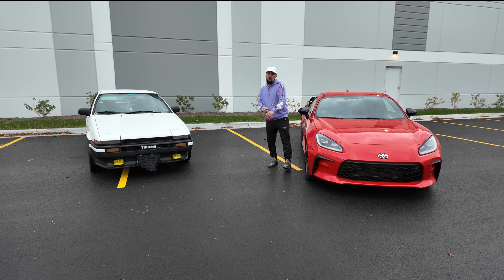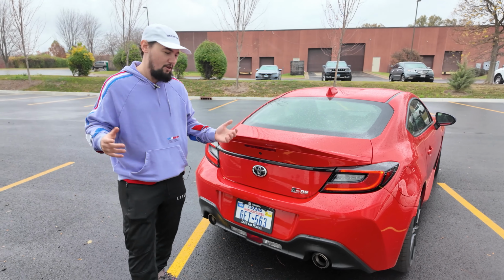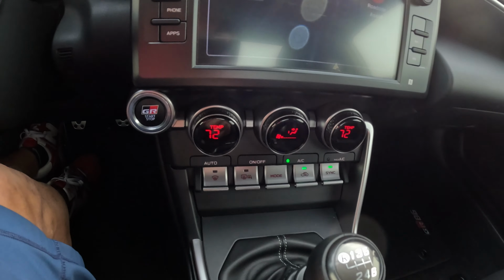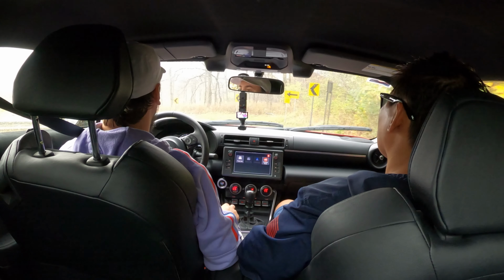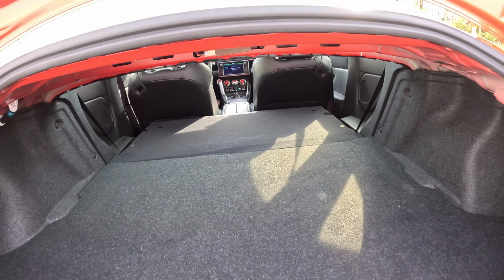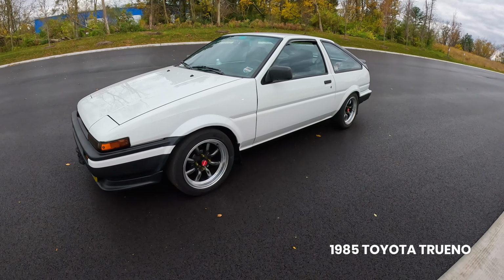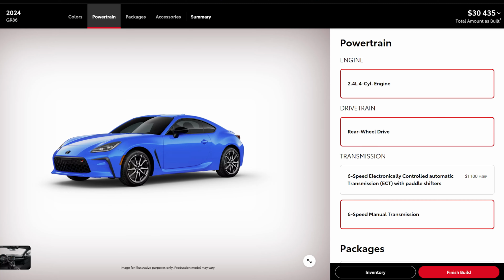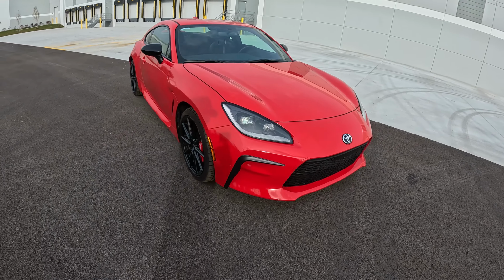2024 Toyota GR86 - Great Entry Level Sports Car!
In this video we review the 2024 Toyota GR86.

RaceBox 0-60 Performance Meter